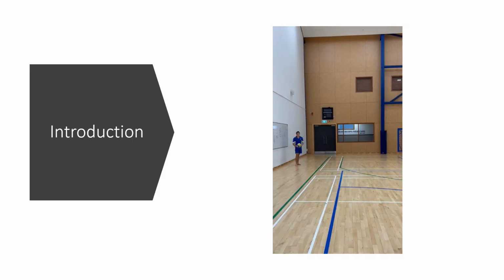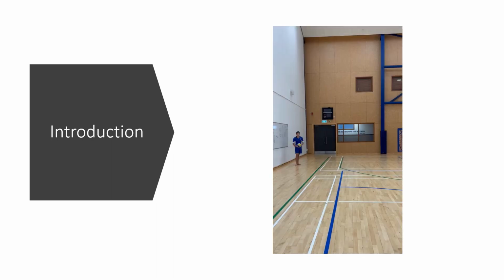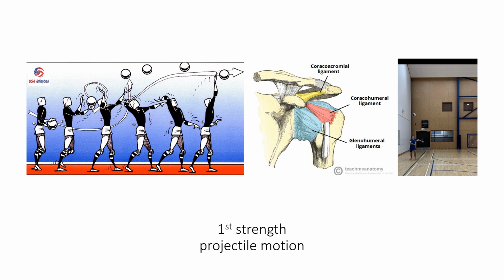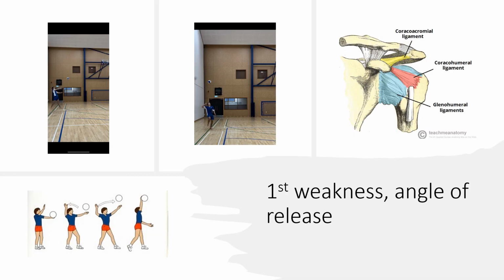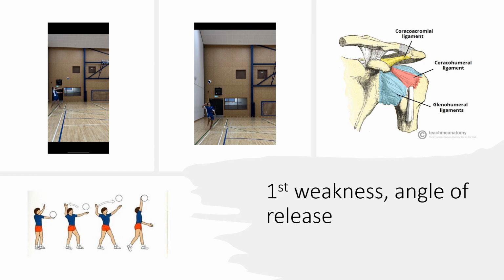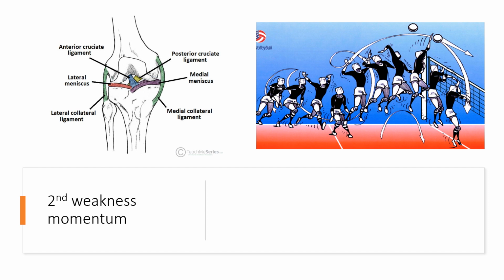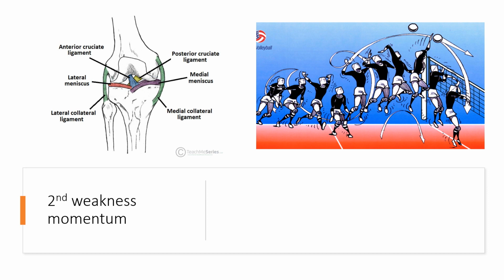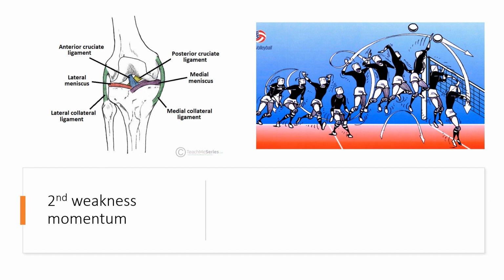pe assment video power point